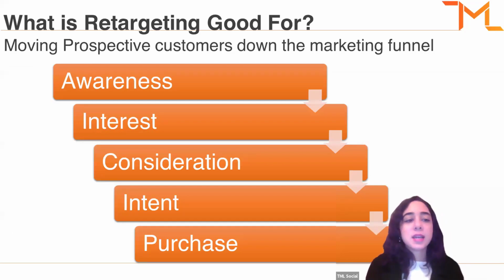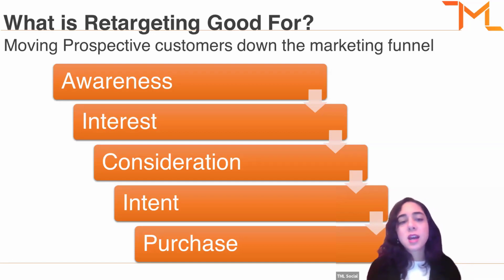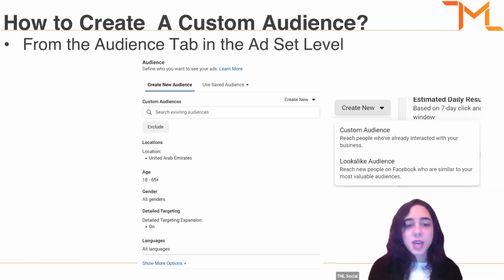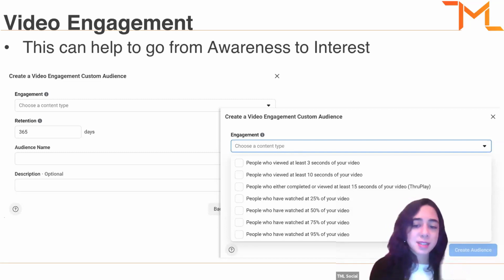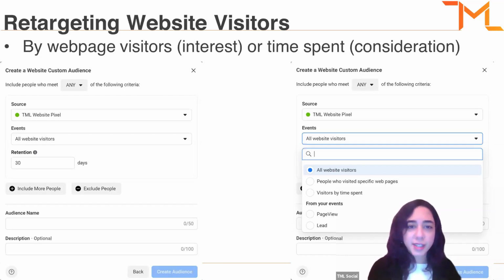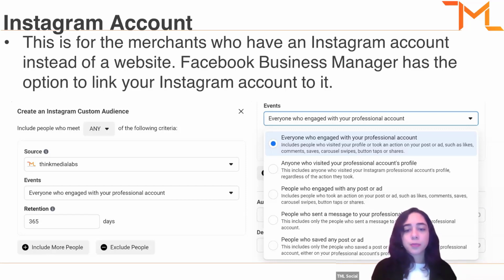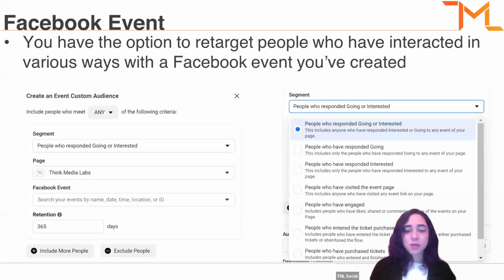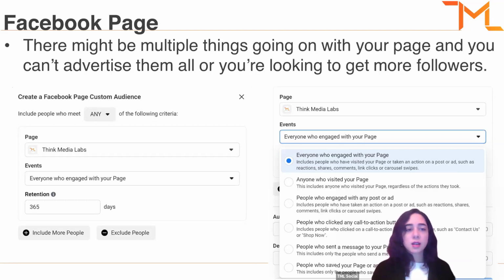Running Retargeting Ad Campaigns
It's agreed upon that it's cheaper to keep customers you already have than to keep needing to acquire new ones.
In this webinar, we will go through setting up retargeting campaigns in order to push people who visited a website or installed an app further down the funnel or reward people who purchased with discounts.

Don't forget to write any questions you may have in the comments!